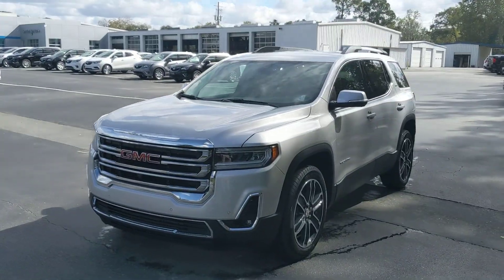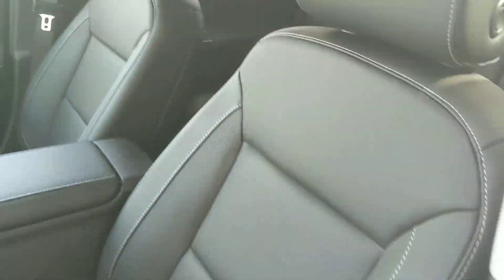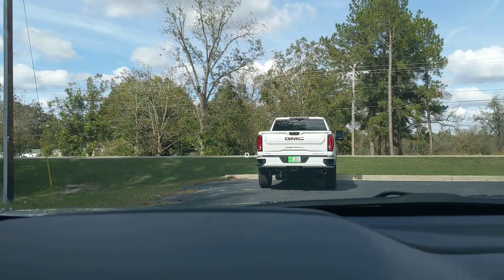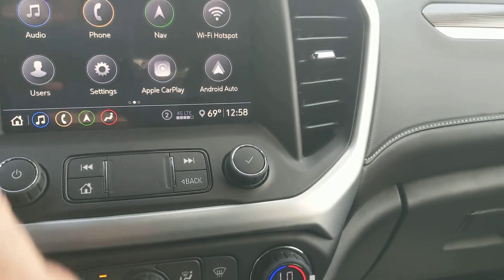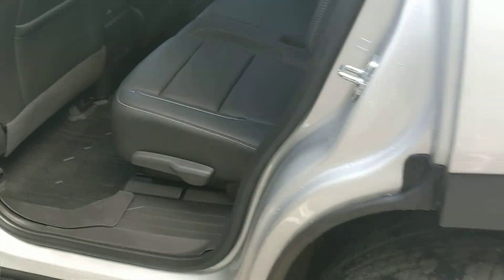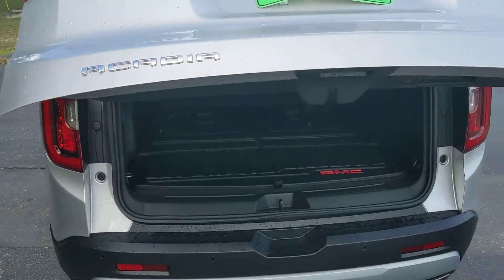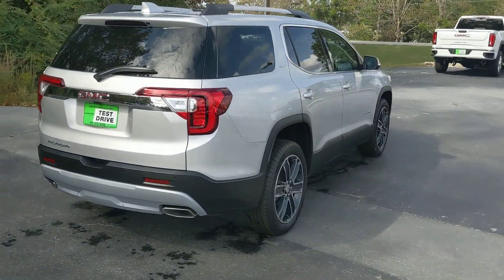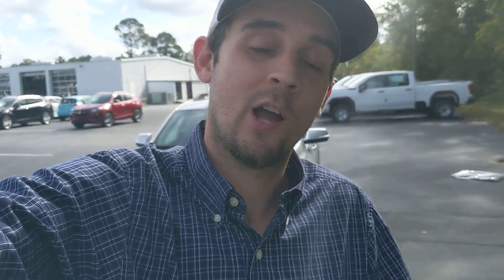Scott and wife check it out!